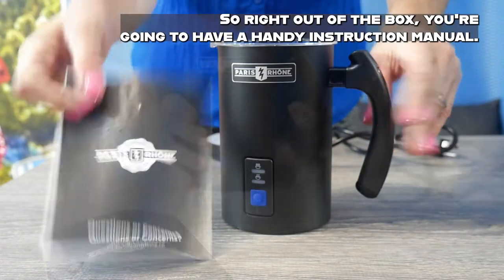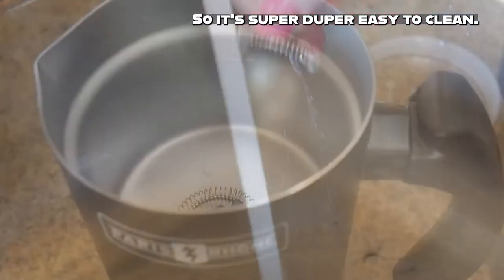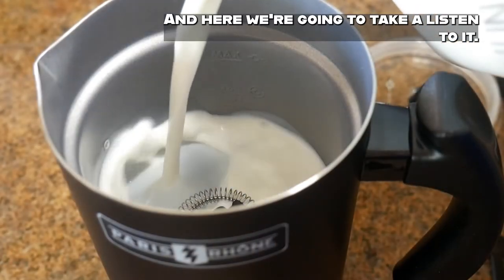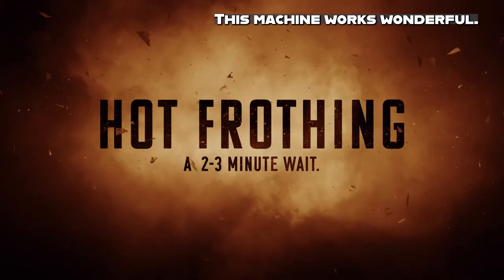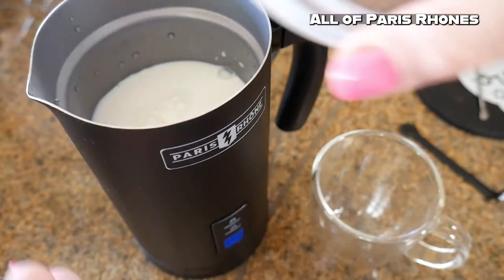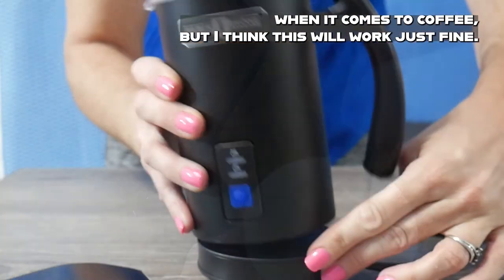Paris Rhone Milk Frother Product Review and Demo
This product was given to me in exchange for my honest review in opinion. I did not purchase this product as it was sent to me for this reason. I have never really used a milk froter before so this was a first time for me. It was actually the easiest thing in the world. I was so surprised at the flavor of my coffee after I added hot frothed milk to it. It was so good!

This product was made by Paris Rome and it is one of the brands that I have a lot of respect for that is for sale on Amazon. The products that I have seen from this brand so far are amazing!

If you would like to see this item on Amazon you can use the following link:

Or visit my storefront below to see this and many more products I have been asked to review that are for sale on Amazon.

Simply Mary Music's Amazon Storefront